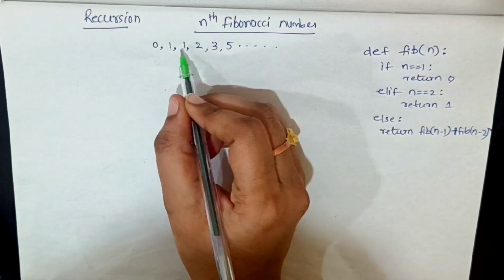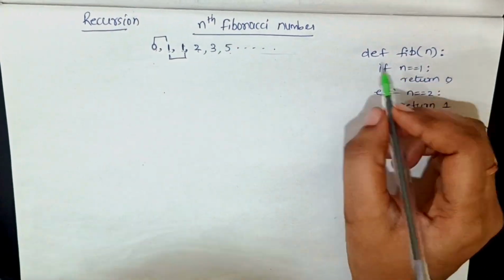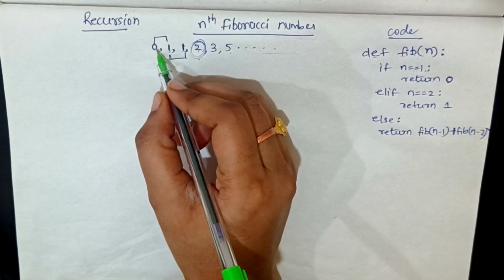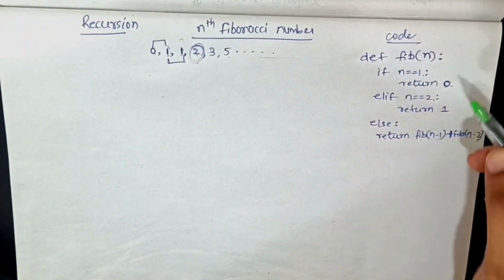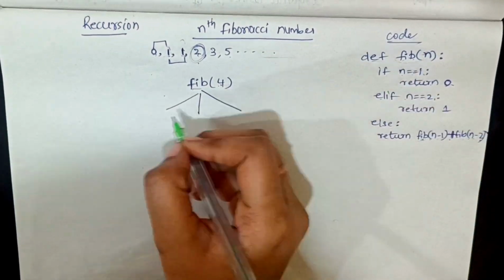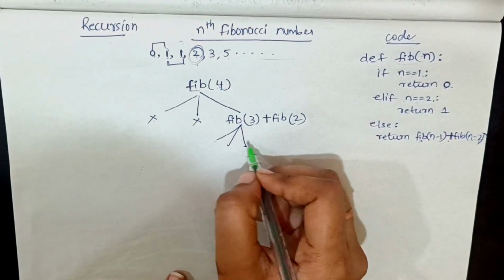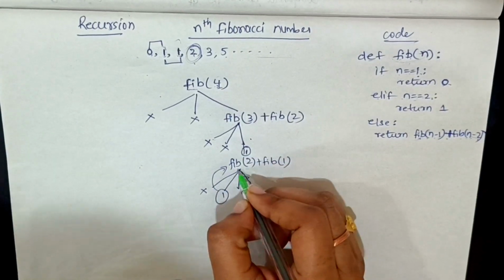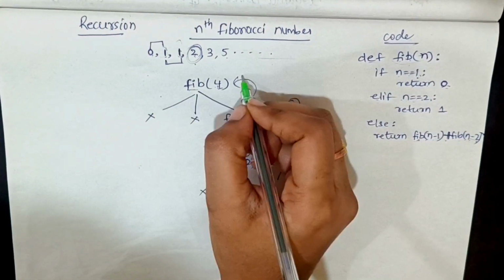Recursion - Nth Fibonacci term